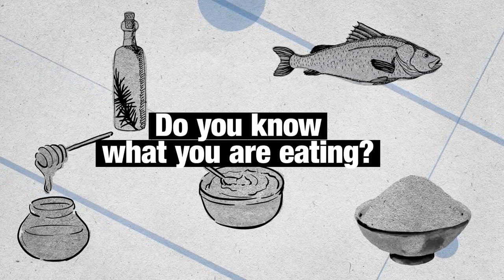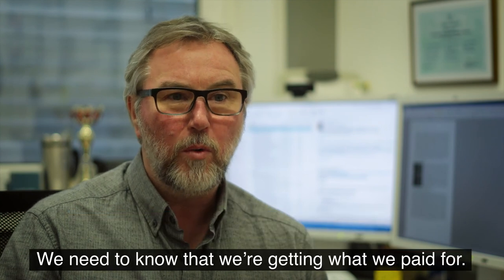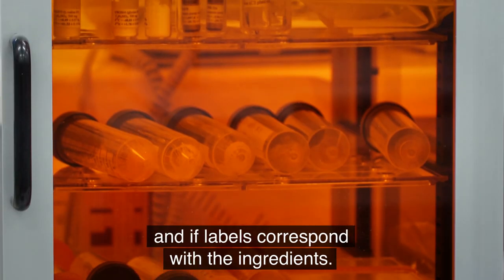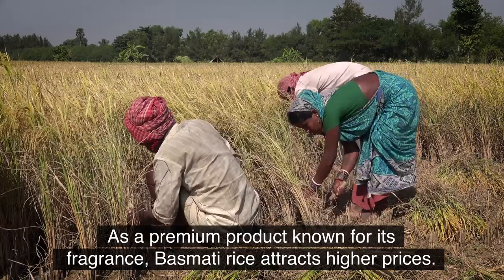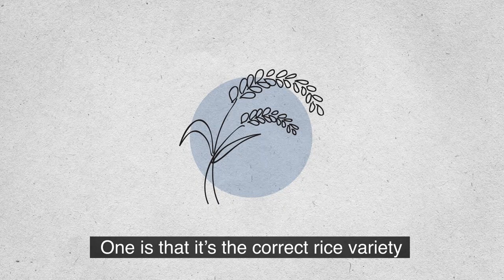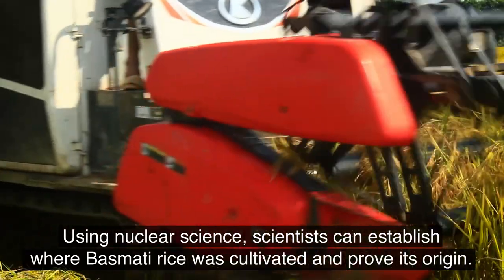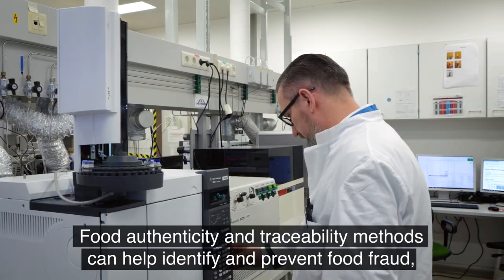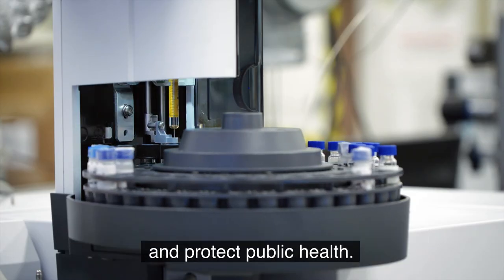Fighting Food Fraud with Nuclear Science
Fraud is estimated to cost the global food industry billions of U.S. dollars every year. It can also pose a significant danger to public health. The IAEA, jointly with the FAO, helps countries use nuclear and related techniques to trace food origin, check its authenticity, and test for contaminants.

Video: Svetlomir Slavchev
Story: Simona Hrncirikova
Narrator: Patricia Puhm